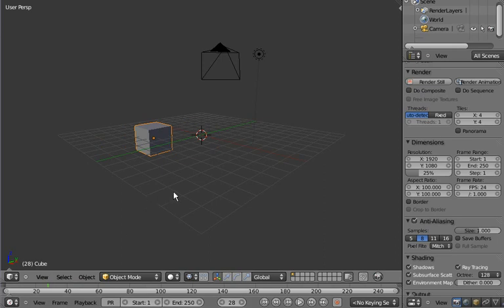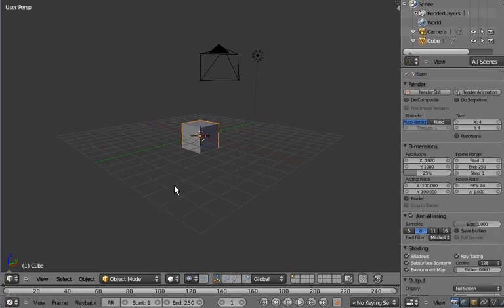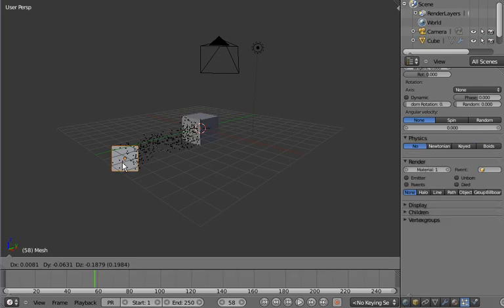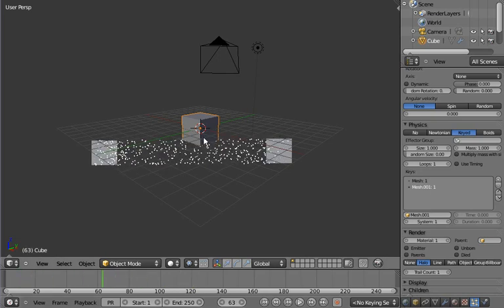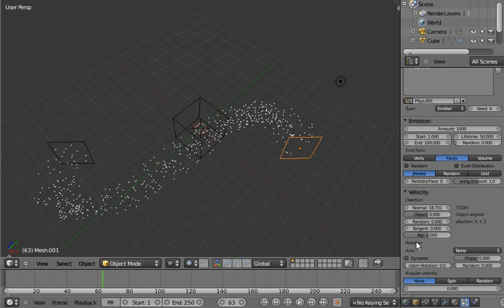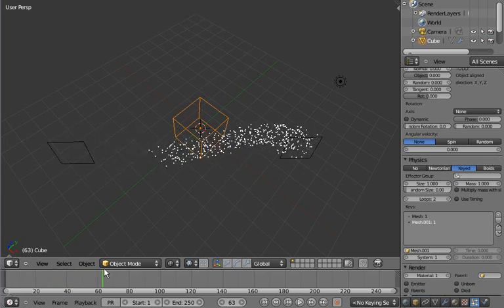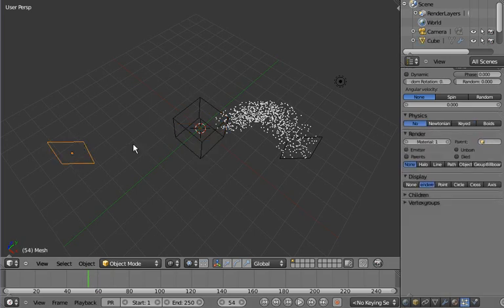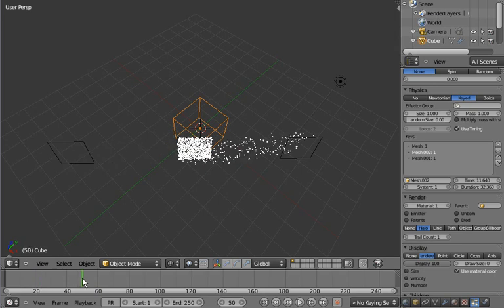keyed demystified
A quick introduction to keyed particles.